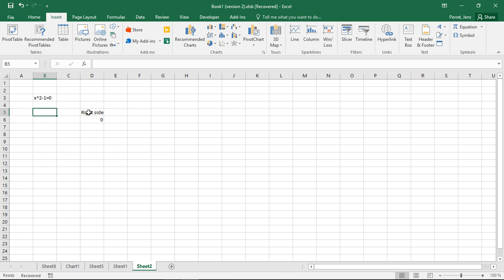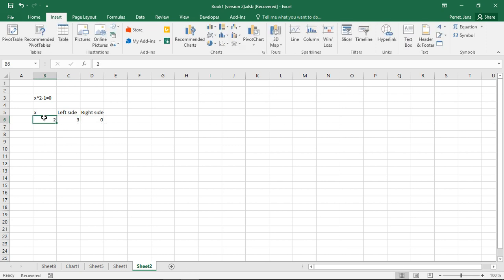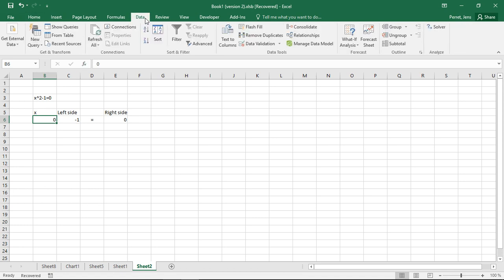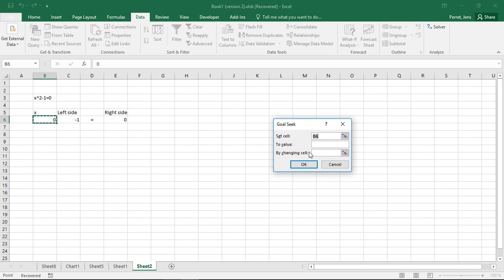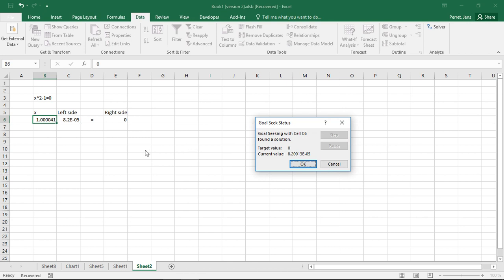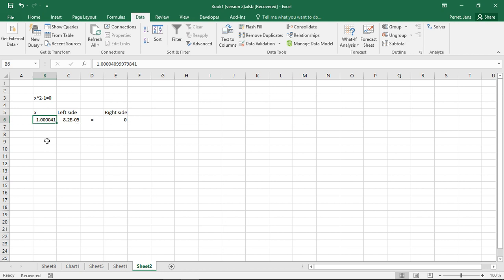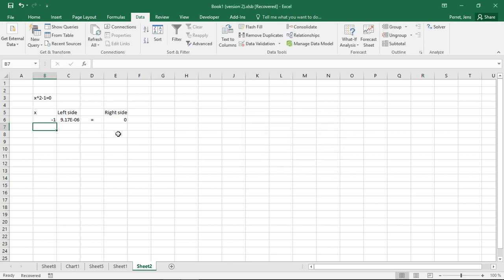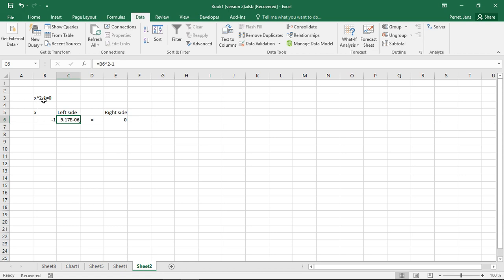Excel - Goal Seek